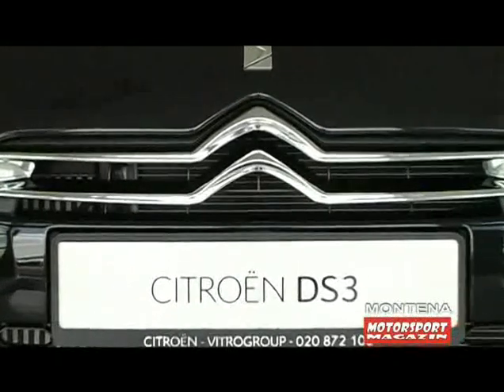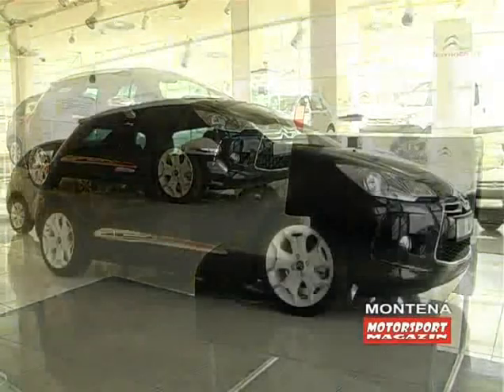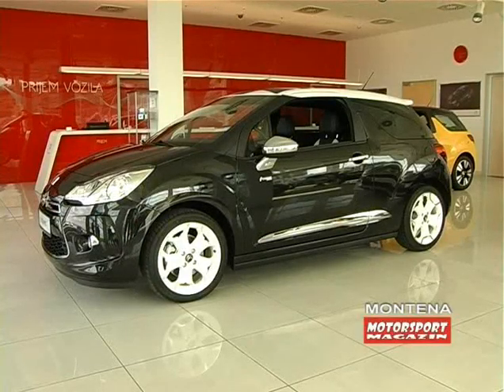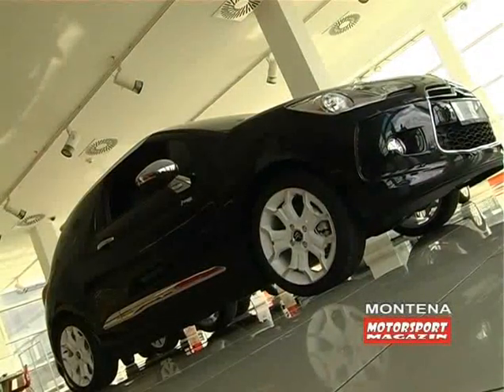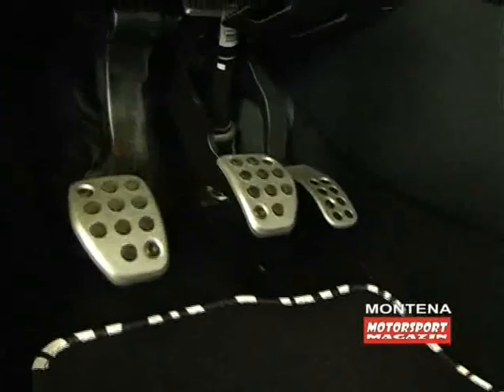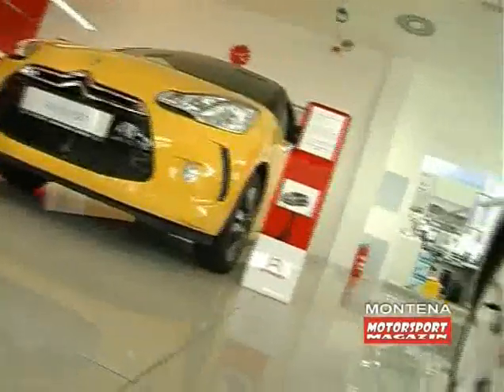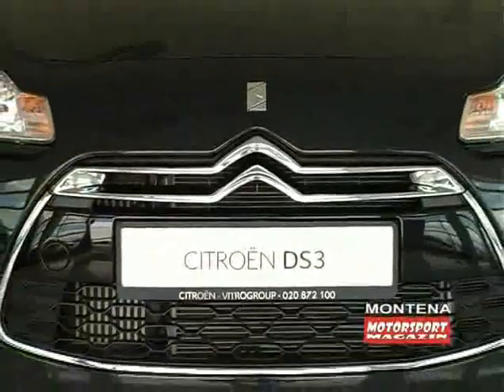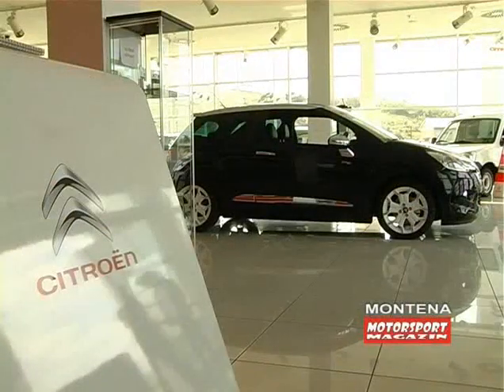Citroen DS3 SPORT